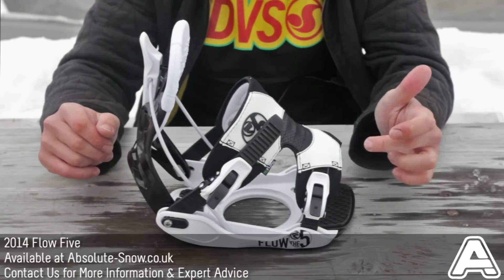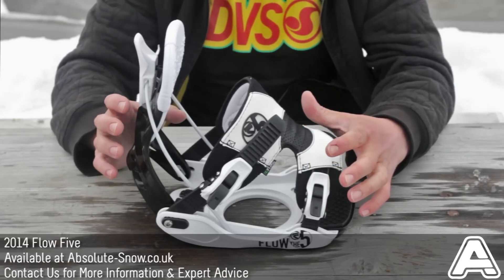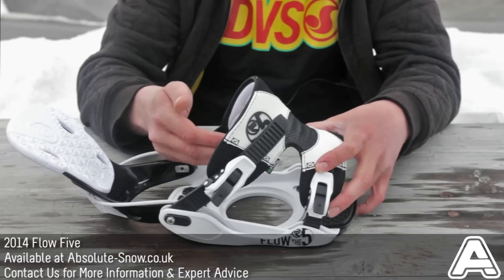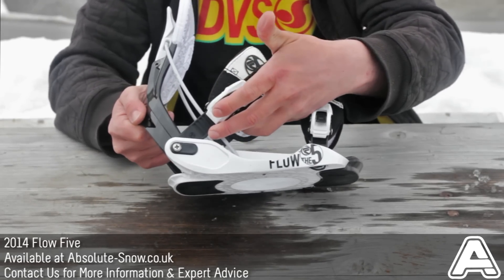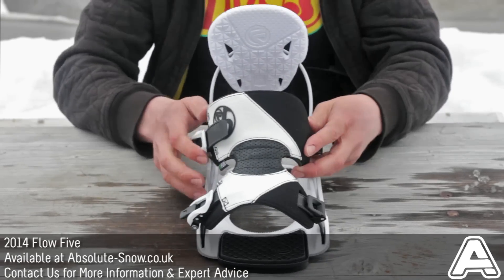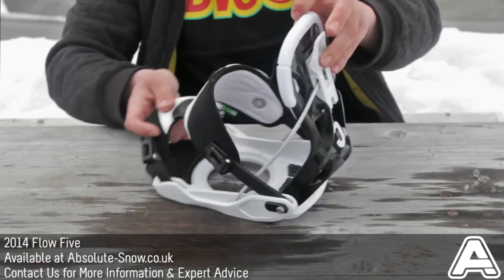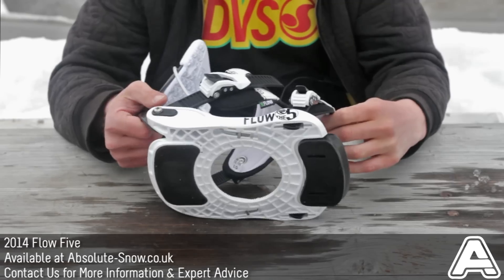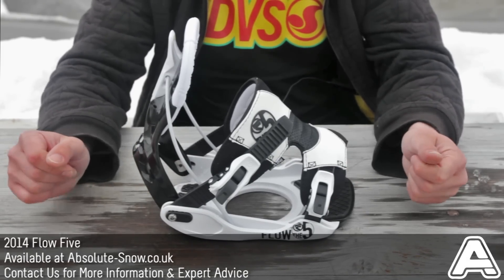2013 / 2014 | Flow Five Snowboard Bindings | Video Review